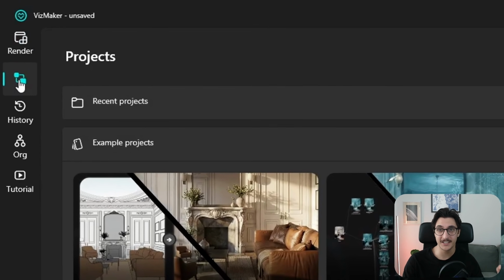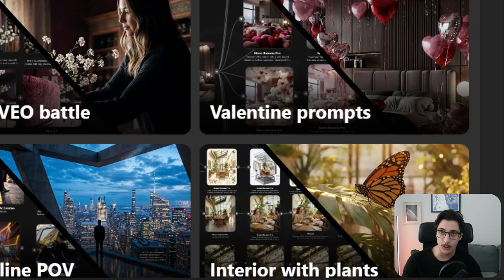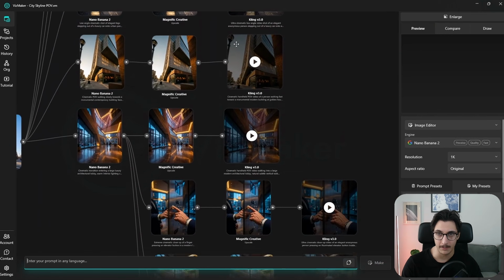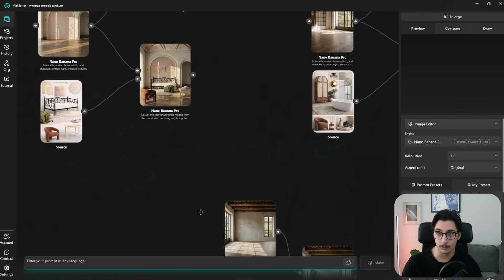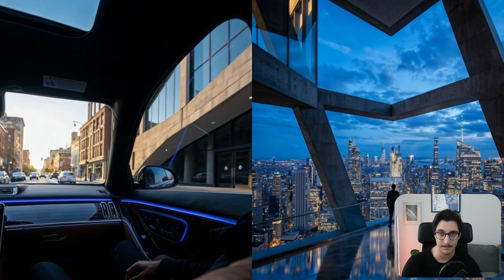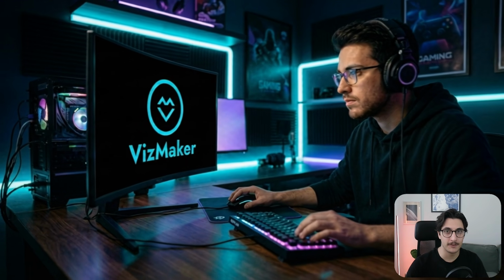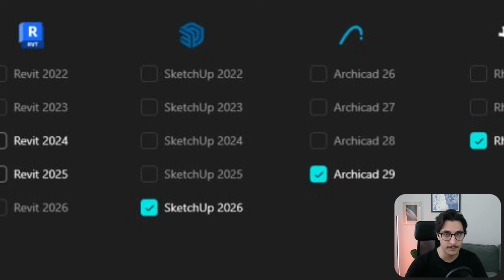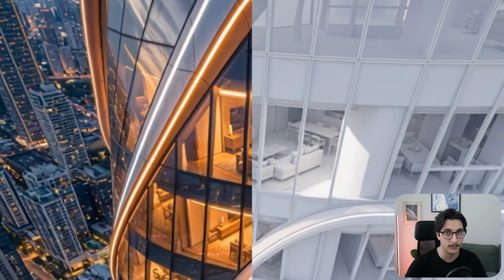April Update 2026: Ready Project Templates + Software Integrations (VizMaker)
🚀 VizMaker April Update – New Features Are Here

This update brings powerful improvements to make your workflow even faster, simpler, and more flexible.

We’re introducing ready-to-use project templates, so you can skip the setup and start creating immediately. Instead of building everything from scratch, you can jump straight into high-quality results and refine them to your needs.

🎯 What’s new in this update:
• Ready Project Templates – start from proven setups and speed up your workflow
• New Software Integrations – VizMaker is now connected with more tools, expanding your pipeline
• Faster iteration – test ideas, materials, and styles in seconds
• Improved workflow experience – smoother, more intuitive process

💡 The goal is simple:
Less setup. More creation.

Whether you’re working on interiors, exteriors, or presentations — this update helps you move from idea to final visual faster than ever.

If you want to work smarter and deliver better results in less time — this update is for you. 🚀